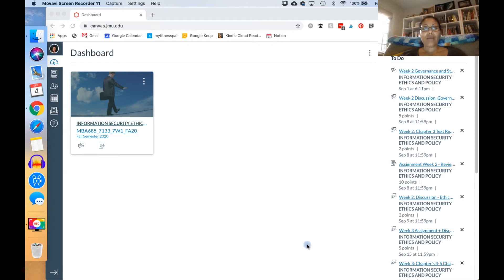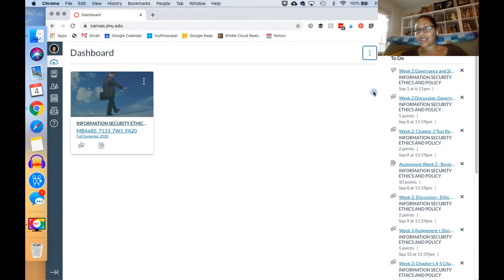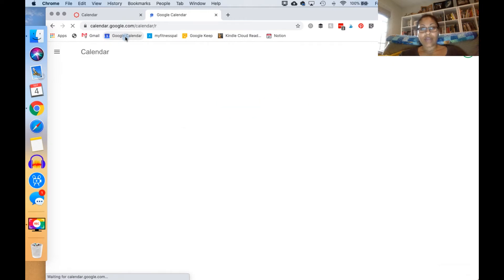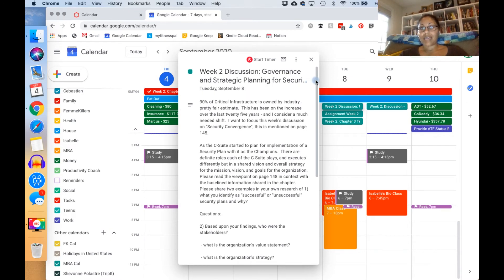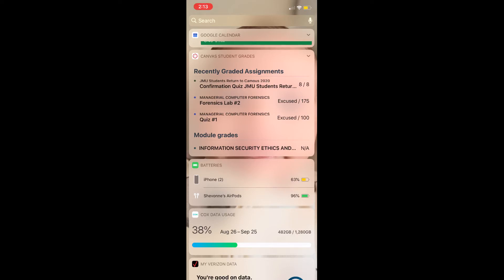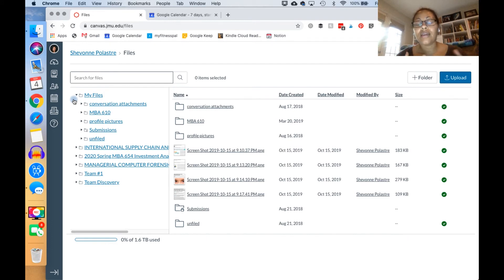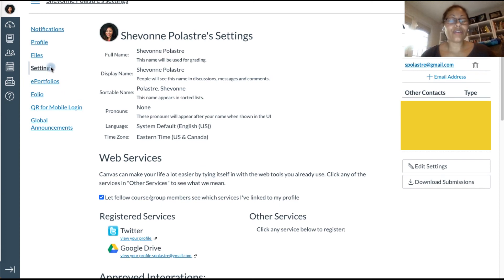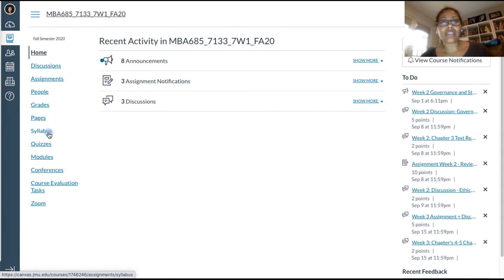Canvas Tips and Tricks for Online Students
My school is using Canvas as its learning management system.  I decided to create this video with tips and tricks to help you get the most out of Canvas and set yourself up for success!